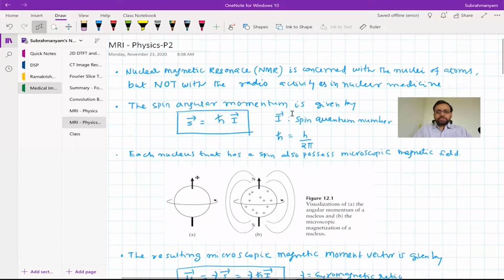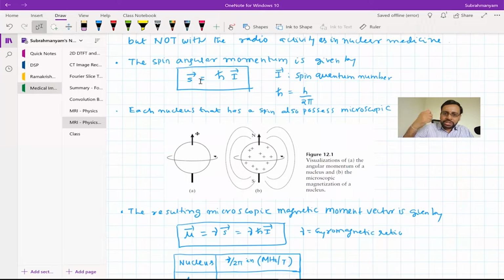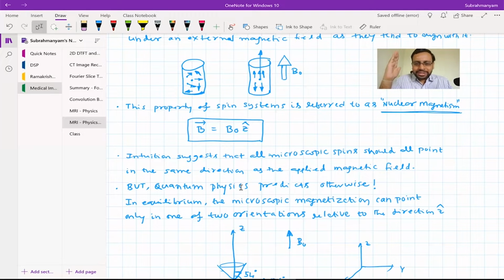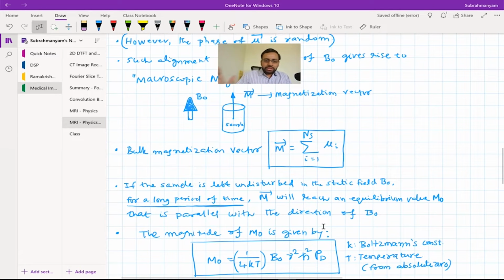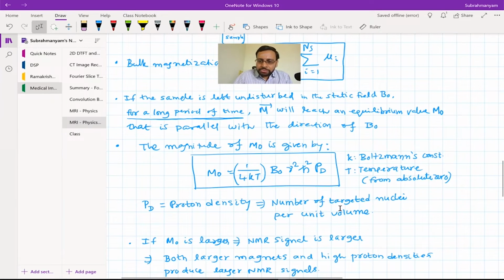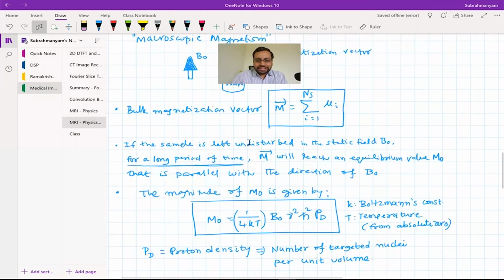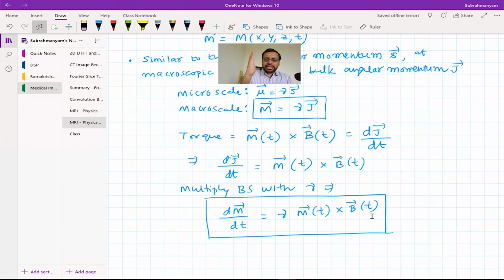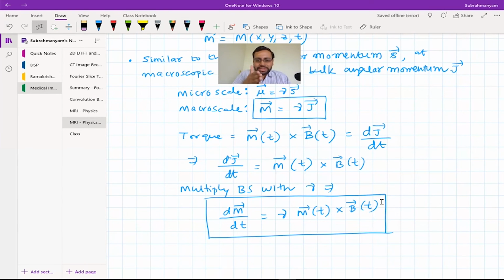L33 MR Imaging Part 2 Physics of Nuclear Magnetic Resonance Imaging Continued